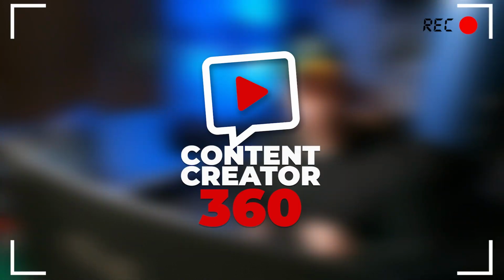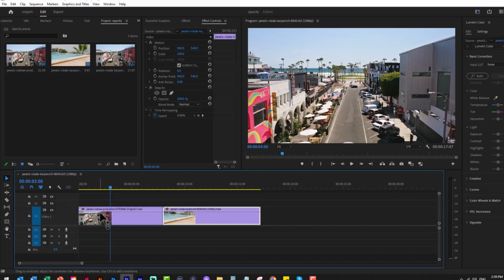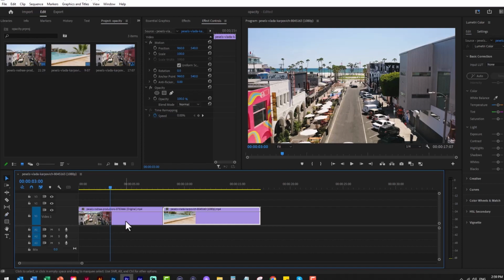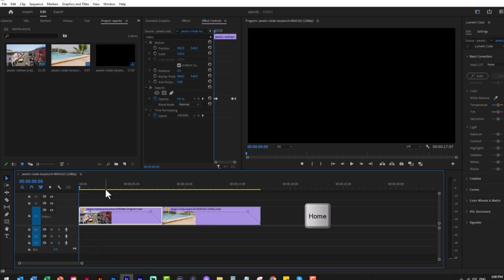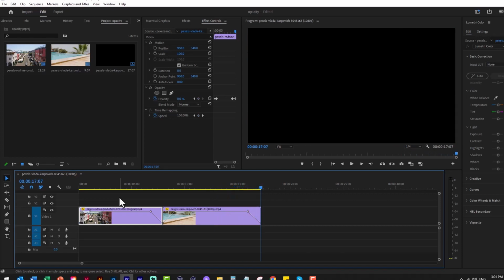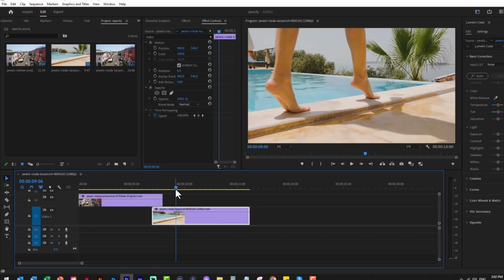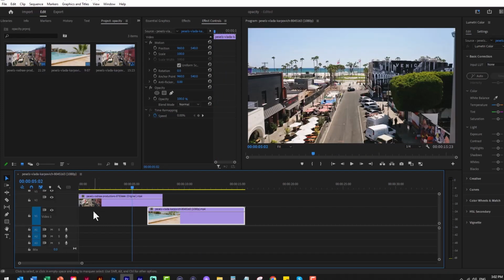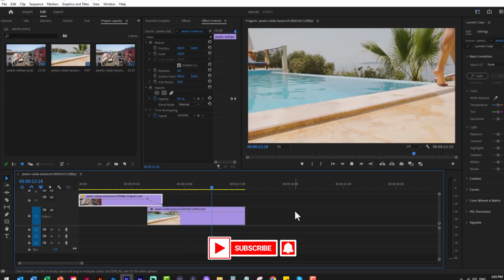2 Easy Ways to make Opacity Transitions in Premiere Pro 2024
In this video, you will learn how to create 2 awesome opacity transitions in Adobe Premiere pro. Here's the most effective, easy, and fastest way to create opacity transitions in ADOBE PREMIERE PRO.

⚡️HERE’S THE GEAR I USE AND PROUDLY SUPPORT!!
⚡️HINT!!  check out our snacks & drinks for staying awake down below lol :)

• DSLR CANON T7i CAMERA
• DSLR CANON T8i CAMERA
• DSLR CANON WIDE PRIME 16MM LENS
• DSLR CANON RF-S10-18MM WIDE LENS
• ELGATO FACECAM (Webcam)
• LOGITECH BRIO 4K WEBCAM

• DSLR CAMERA GIMBAL (DJI RS3)
• DLSR CAMERA GIMBAL (DJI RS3 MINI)
• SMALLRIG DSLR CAMERA GIMBAL HAND GRIP
• SMALLRIG DSLR CAMERA GIMBAL MONITOR MOUNT
• SMALLRIG UNIVERSAL SMARTPHONE VIDEO RIG KIT
• SMALLRIG VERSAFRAME CANON / NIKON / SONY CAMERA CAGE
• EXTRA HANDGRIP FOR DJI GIMBALS

• DSLR CAMERA EXTERNAL MONITOR KIT
• DSLR CAMERA EXTERNAL MONITOR

• SD CARDS 512 GB
• SD CARDS 256 GB
• SD CARDS 128 GB
• SEAGATE PORTABLE 4TB EXTERNAL HARDDRIVE HDD USB 3.0

• YETI DESK MIC
• RODE MIC VIDEO MIC PRO PLUS
• RODE MIC VIDEO MIC PRO
• RODE MIC VIDEO MICRO
• RODE MIC VIDEOMIC GO
• RODE MIC WIRELESS GO
• DJI WIRELESS LAV MIC
• SUPER CHEAP 2 LAV MIC SET

• ELGATO KEY LIGHT + DESK CLAMP
• APUTURE 300D VIDEO LIGHT
• APUTURE 300D LIGHT DOME SOFTBOX
• APUTURE LANTERN SOFTBOX
• AMARAN 100D FILL LIGHT
• AMARAN 100D FILL LIGHT SOFTBOX
• CHEAP LIGHT C-STAND

• MY SMALLRIG TRIPOD + MONOPOD (THE BEST)
• MY SMALLRIG HEAVY DUTY TRIPOD SYSTEM
• MY BENDY JOBY TRIPOD

• 12PACK OF MONSTER ENERGY JAVA LOCA MOCA CANS
• 12PACK OF MONSTER ENERGY JAVA MEAN BEAN CANS
• 12PACK OF STARBUCKS DOUBLE SHOT MOCHA CANS
• 24PACK OF GURU ORGANIC ENERGY DRINK CANS
• 12PACK OF CLIF BAR – ENERGY BARS – WHITE CHOCOLATE MACADAMIA
• 16PACK OF LARABAR ENERGY BARS – CHOCOLATE BROWNIE, FRUIT & NUT
• VEGA PROTEIN & GREENS POWDER – VANILLA (21 SERVINGS) PLANT BASED
• COFFEE CRISP NESTLÉ MINI 25pcs, 300g
• POP-TARTS JUMBO 24-COUNT – 3 FLAVOURS

• MEN’S TACTICAL MILITARY WATERPROOF BOOTS